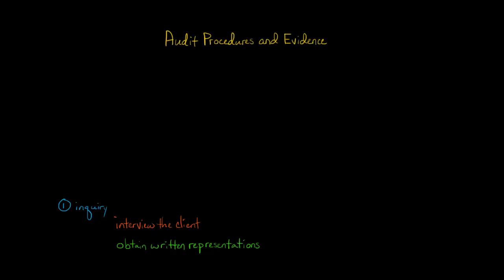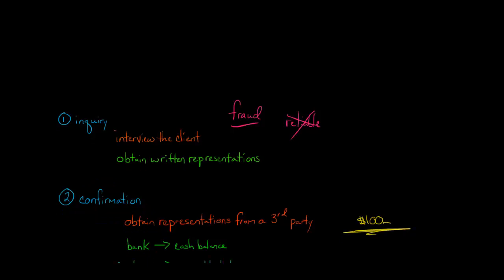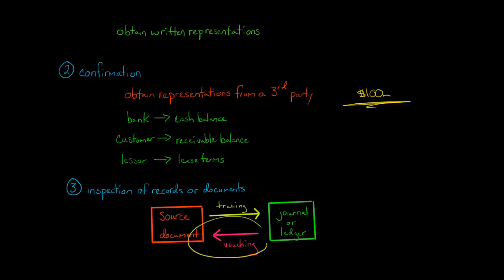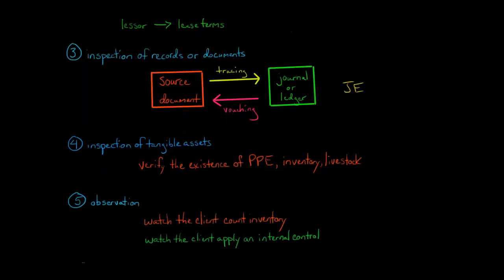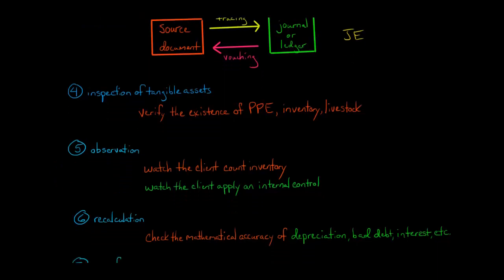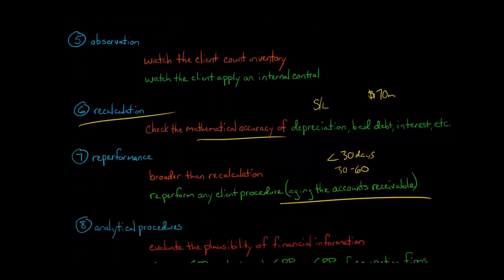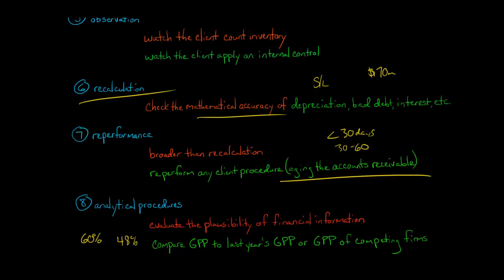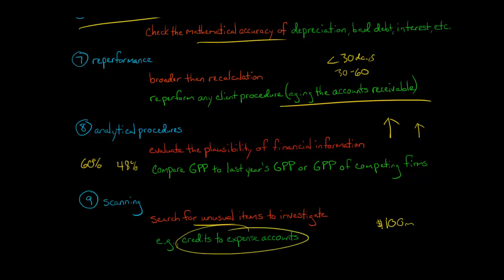اجراءات المراجعه ، اساليب وادوات جمع الادله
ادوات المراجع ( اختبارات الفحص لجمع ادله الاثبات